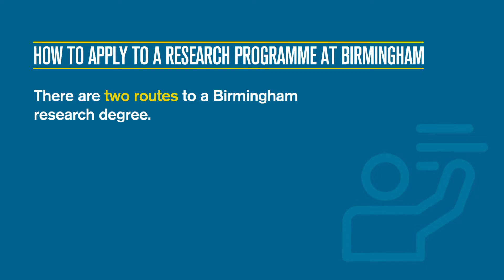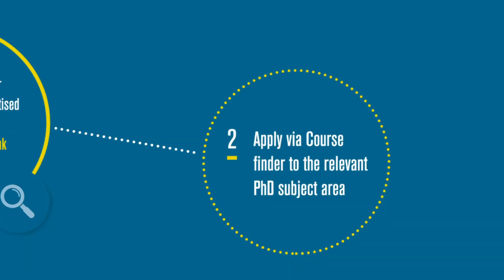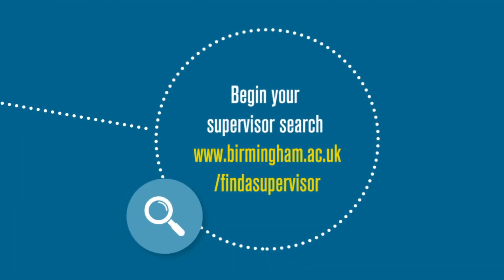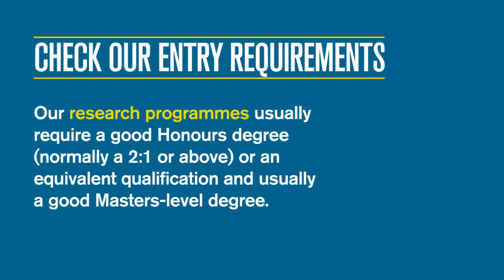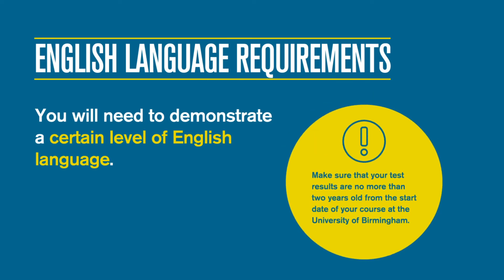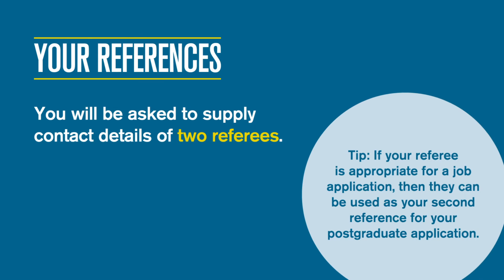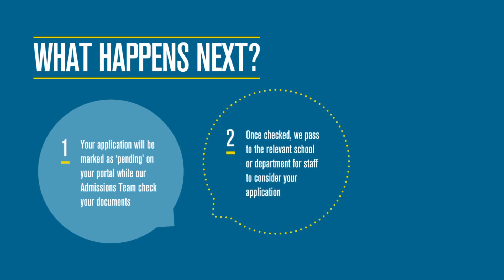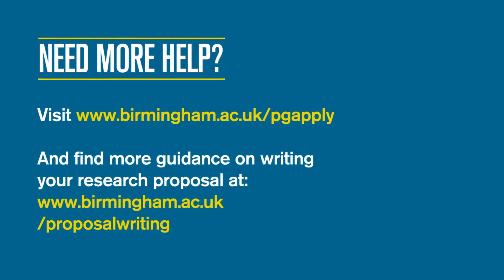How to apply for a Research degree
How to apply for a postgraduate research degree, such as a PhD.